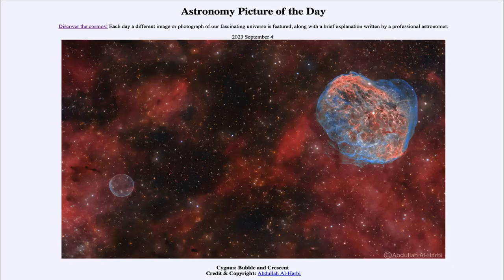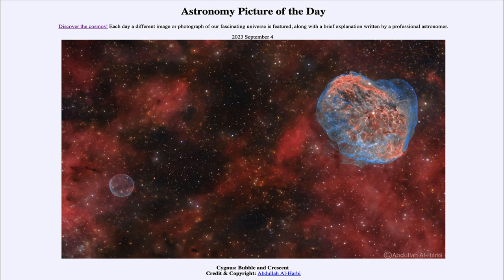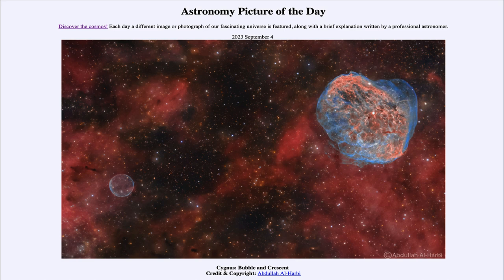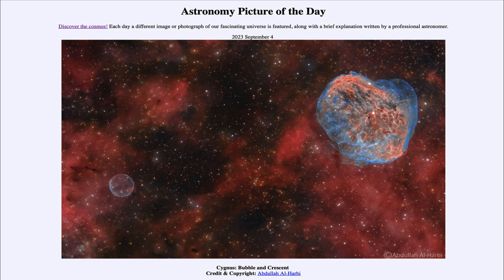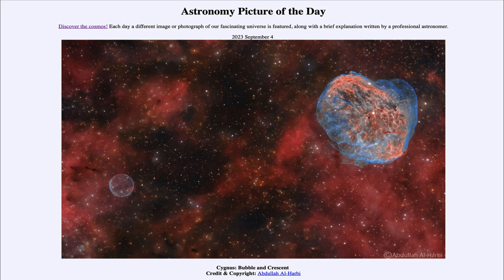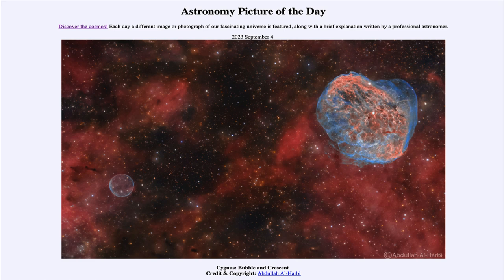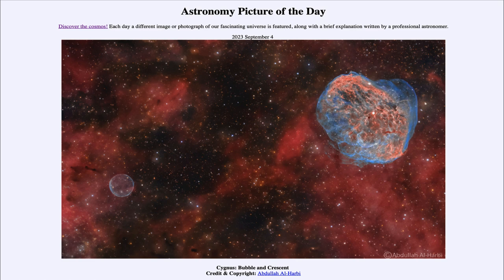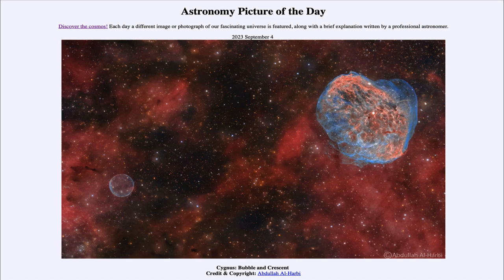Astronomy Picture of the Day - September 04 - Cygnus: Bubble and Crescent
In today's image, we see two nebulae in the constellation of Cygnus. The Bubble Nebula, which is a planetary nebula showing us the future of our own Sun when it reaches the end of its life. The Crescent Nebula is surrounding a Wolf-Rayet star - the type of star that will end its life in a massive supernova explosion.